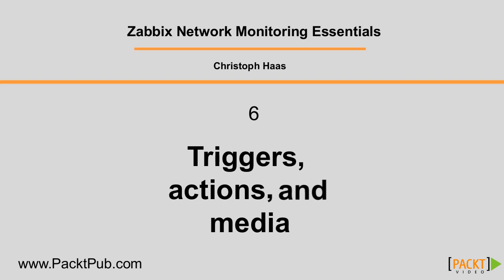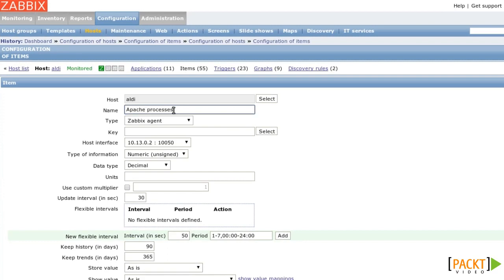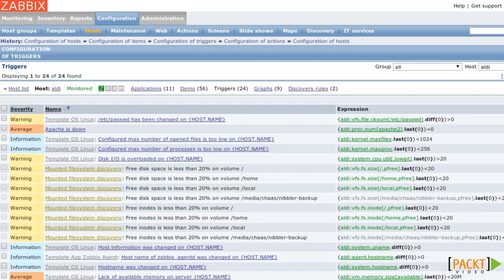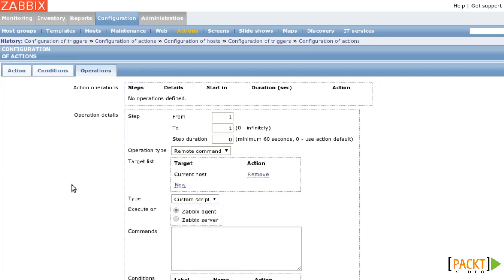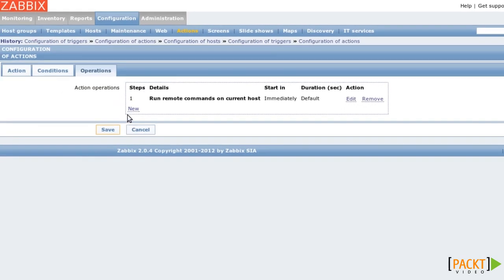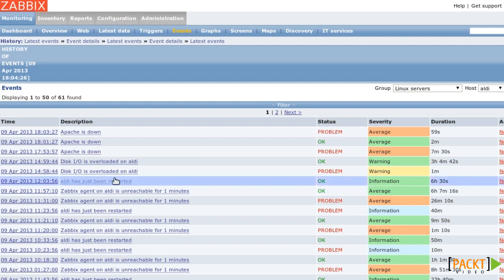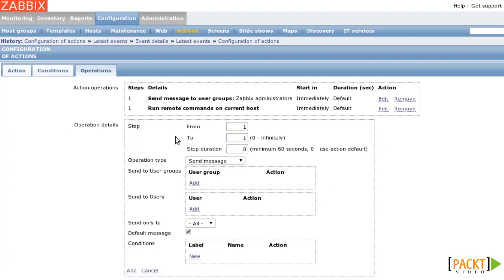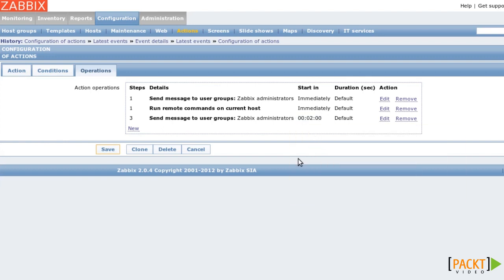6 4 Remote Commands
Zabbix 2.2  tutorial